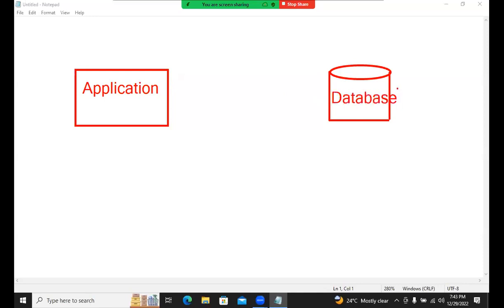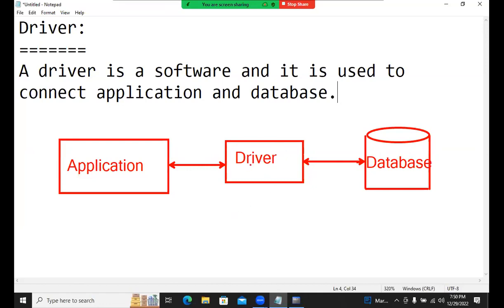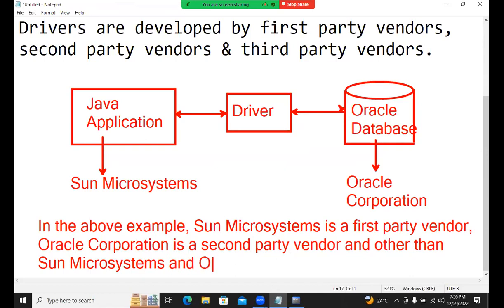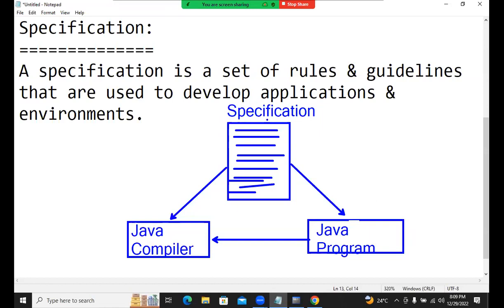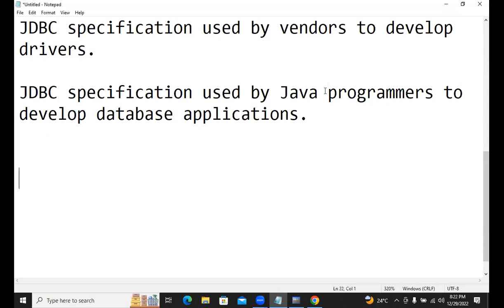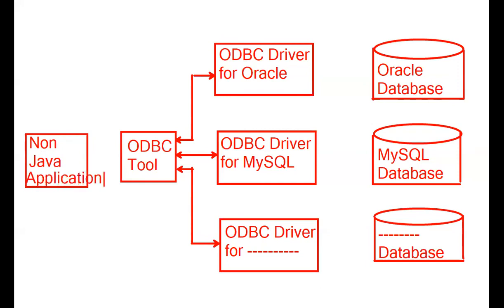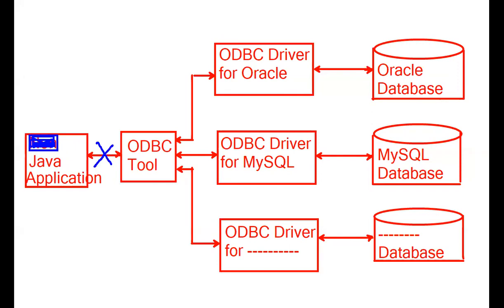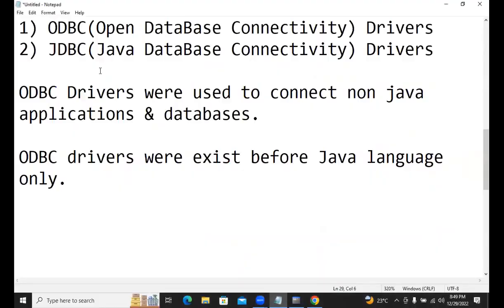7 Advance Java Mr Venkatesh Mansani 29 Dec 2022